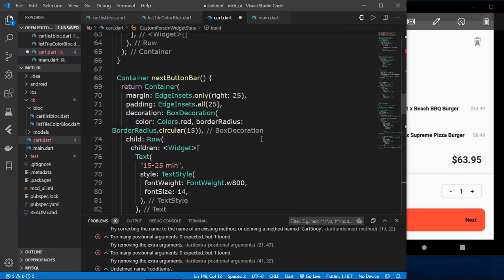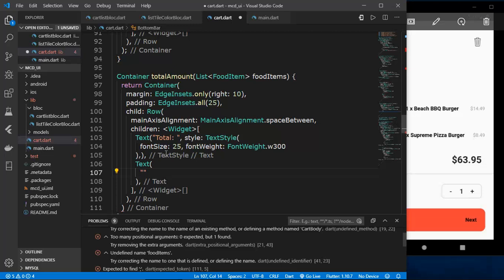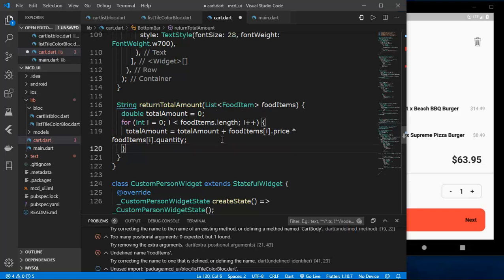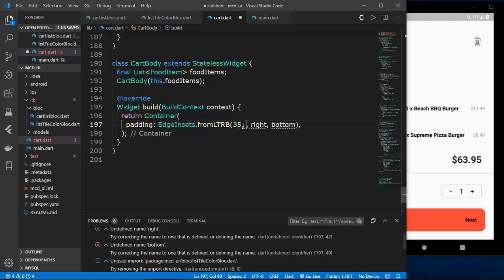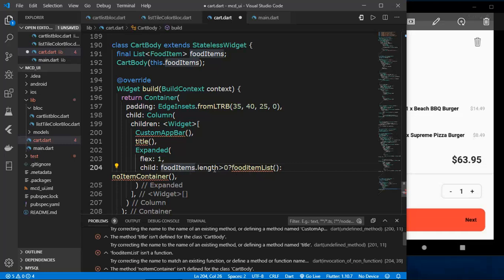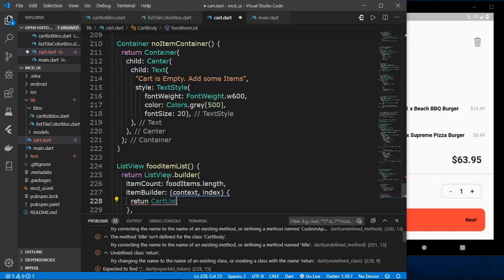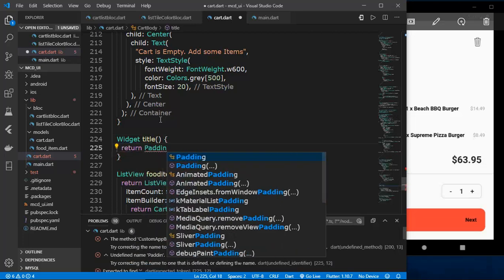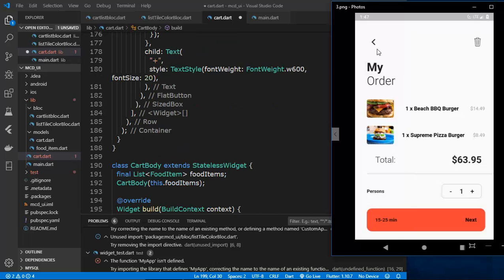Flutter: McDonald's Concept App UI (Part 6)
Hey everyone! Welcome to the sixth video of Flutter McDonald's Concept App UI series. This series will be based on some cool material design based UI stuff you can do with flutter. I will guid you through several parts. Do follow each and every part to get the most from this series.